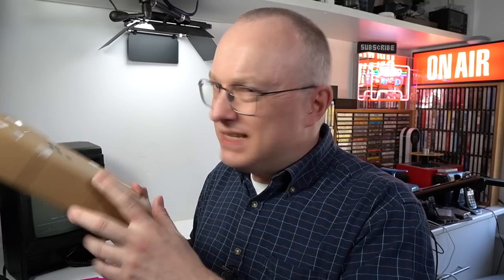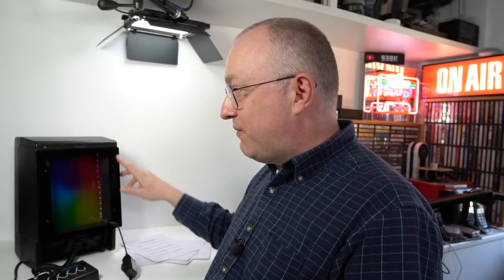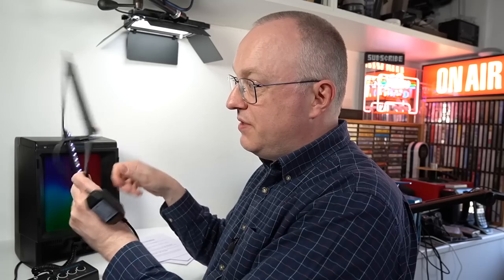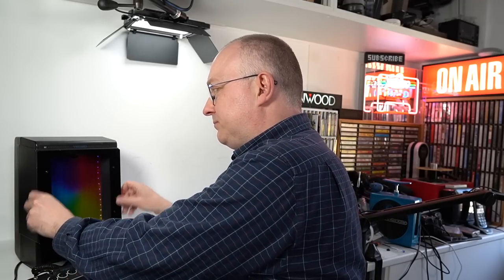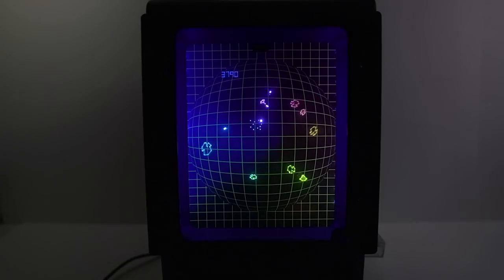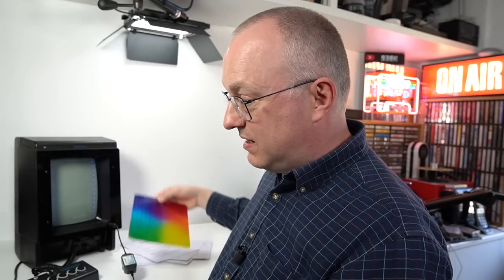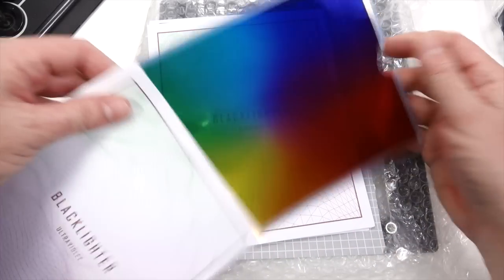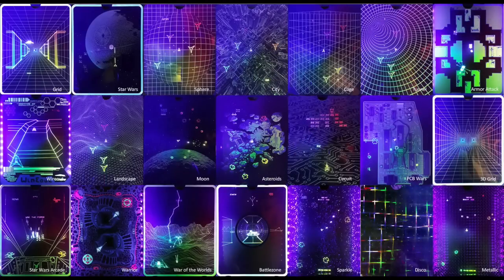New UV Blacklighter Overlays for the Vectrex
A look at the Blacklighter ultraviolet screen overlays for the Vectrex games console.

12v power supply

Dimmer switch

Right-angled cable

Technical Issues
There are technical issues with the video frame rate - There's a long boring story about flicker, 50Hz  and 60fps, shutter modes and editing packages etc etc, but no point crying over spilt vectors. You get the idea of what the overlays look like - so the video worked despite the issues.